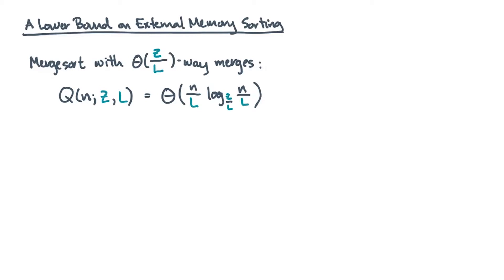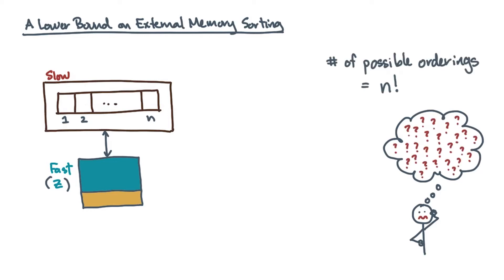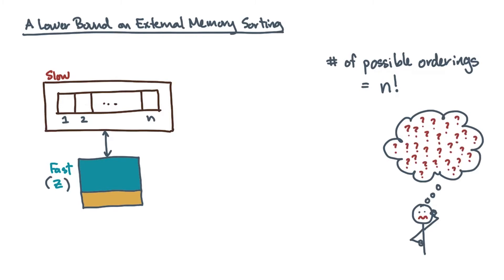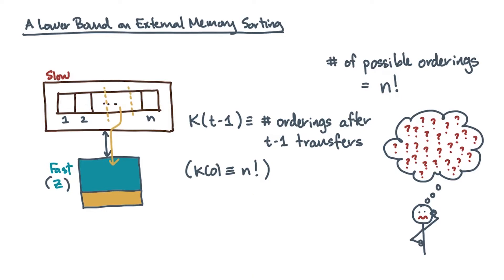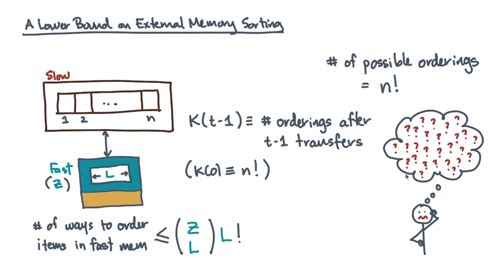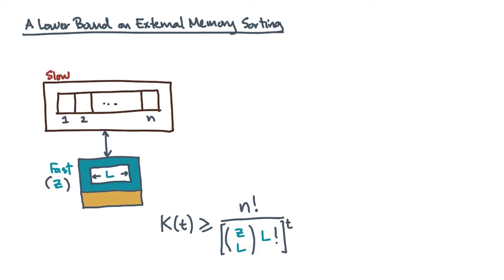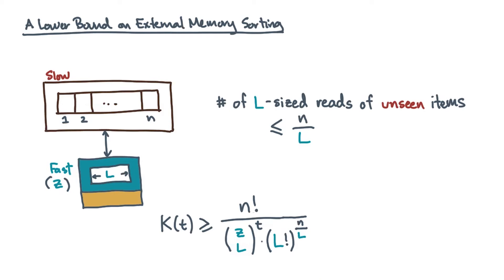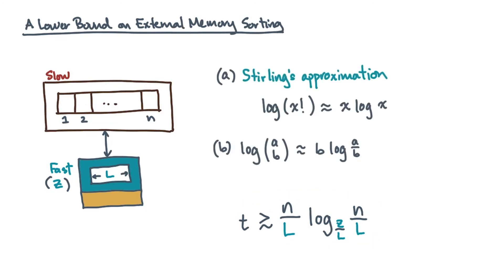A Lower Bound on External Memory Sorting